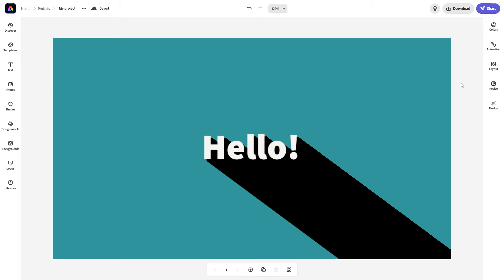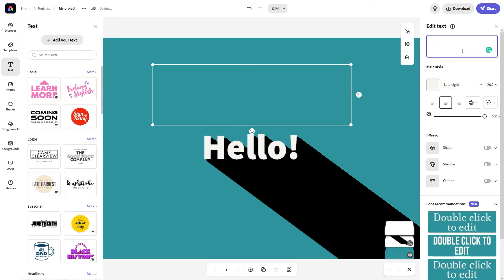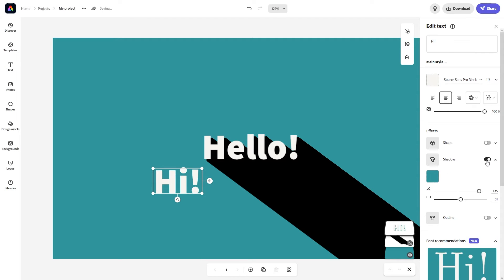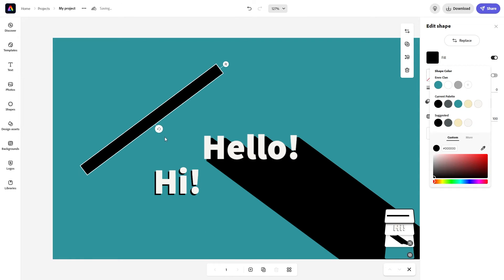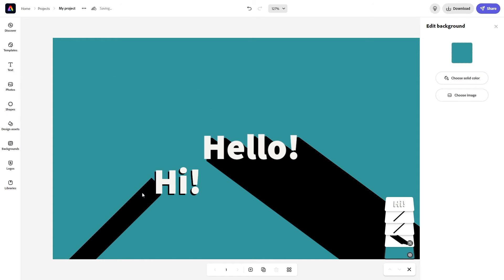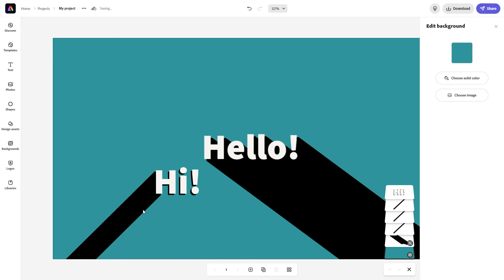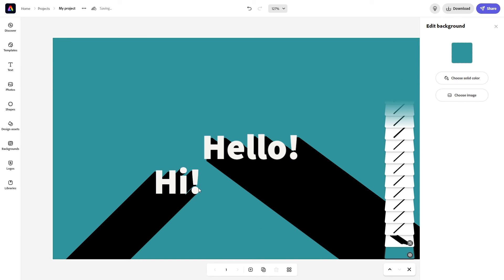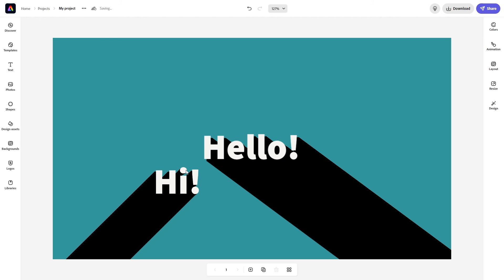Learn how to make STUNNING 3D Effects in Adobe Express!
a quick tutorial on how to make 3d text effect in adobe express